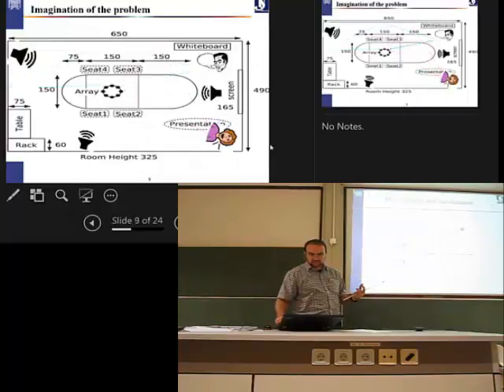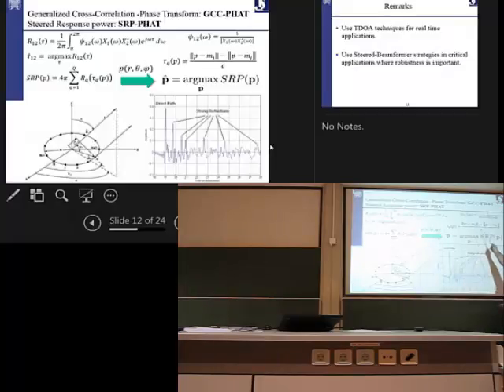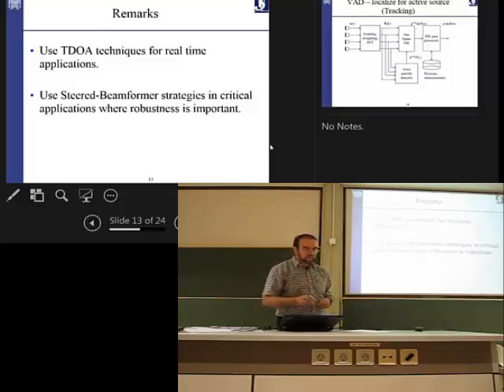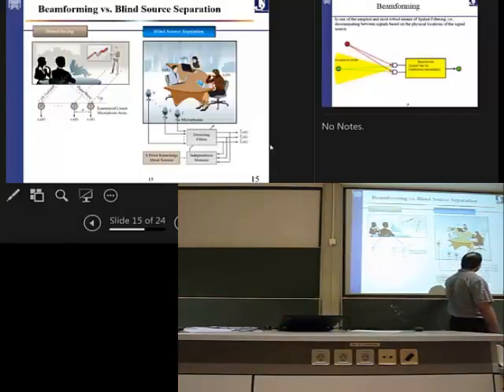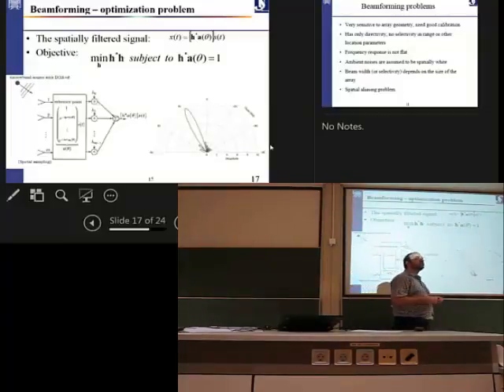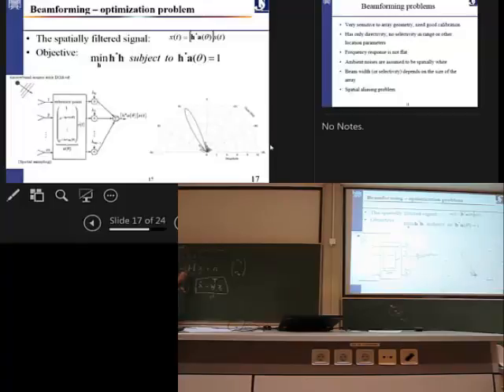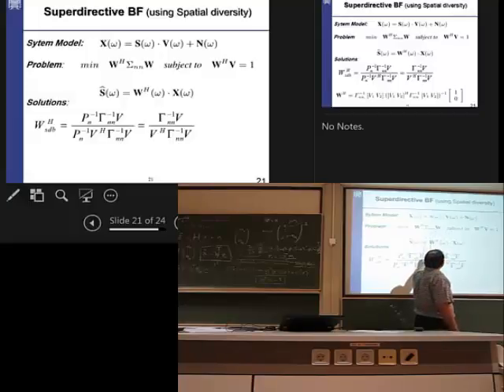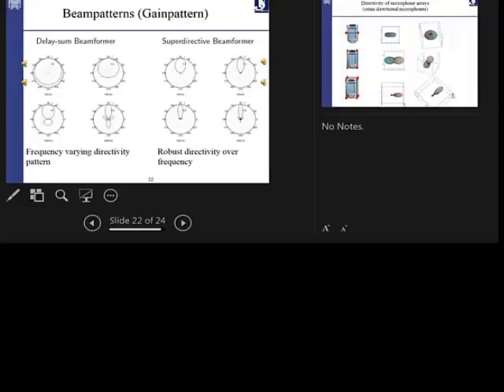DSP UdS SS15 lec8-part2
Rahil Mahdian
Subjects: Microphone Array (Multi-sensor) Processing: Speaker source Localization, Data-independent Beamforming (Spatial filtering)